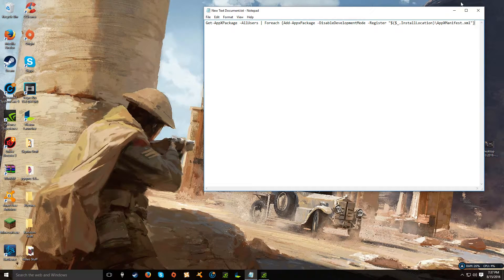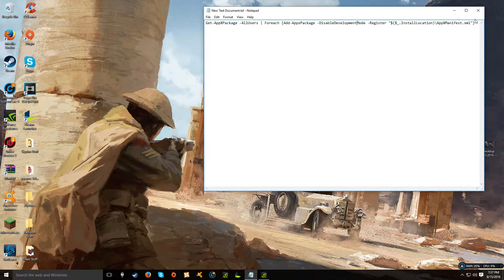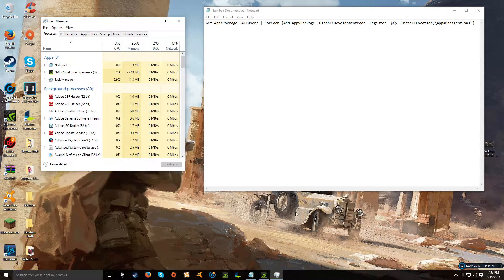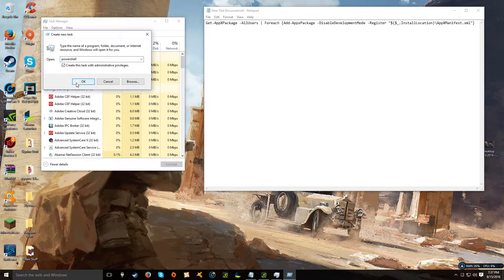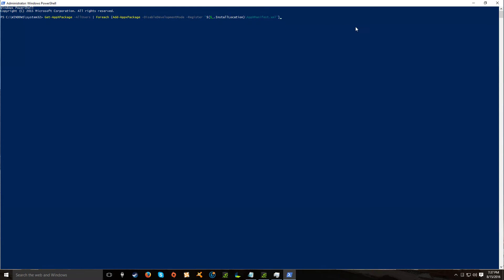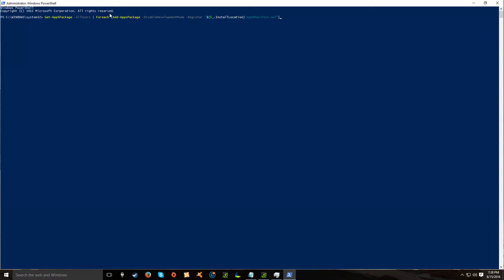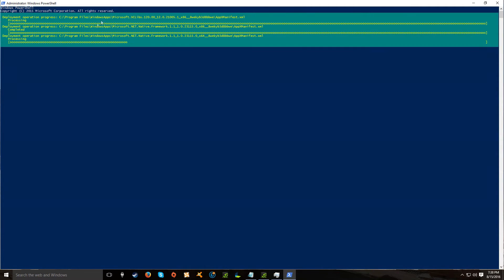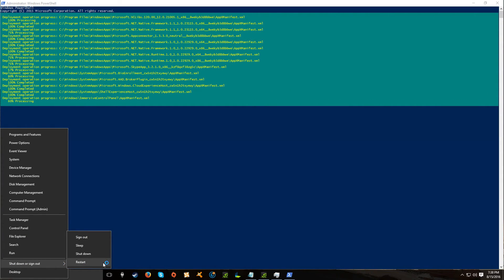Windows 10 Start Menu Not Working FIX (August 2016)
STEPS:

1.) Open task manager (Right click task bar and hit task manager or press Ctrl+Shift+Escape at the same time)

2.)Now in the top left of task manager, click file and then click run new task

3.)In the dialogue box, type "powershell" without the parenthesis, check the box that says "Create this task with administrative privileges" and the click OK.

4.) When C:\WINDOWS\system32 pops up, paste this into the box and hit enter

5.) Wait for the apps to finish reinstalling and then right click your start menu button, hover over shutdown or sign out, and click reset!

Enjoy this video? Check out some of these!